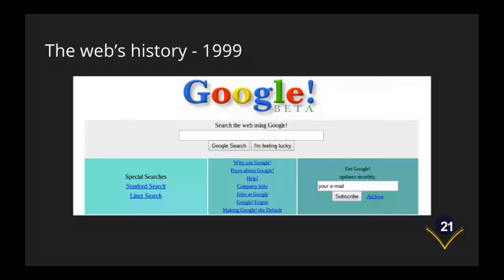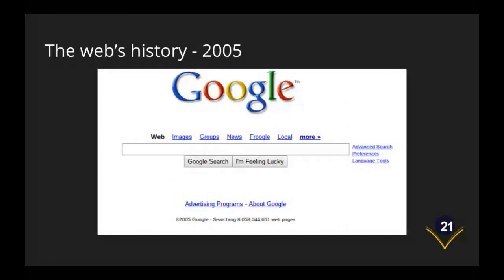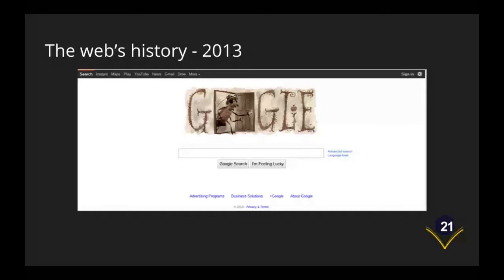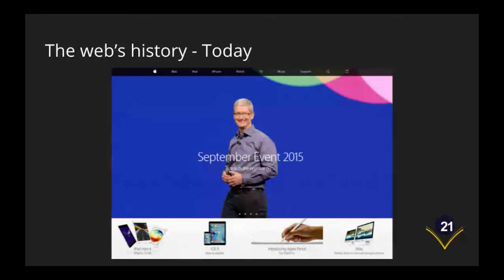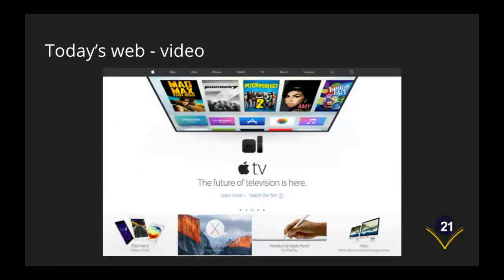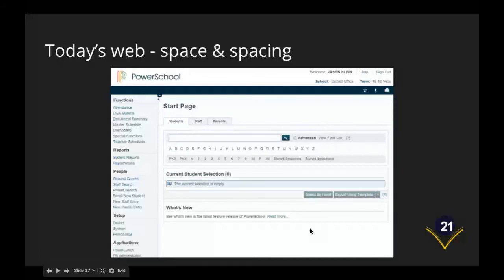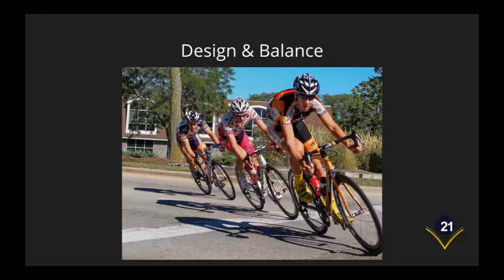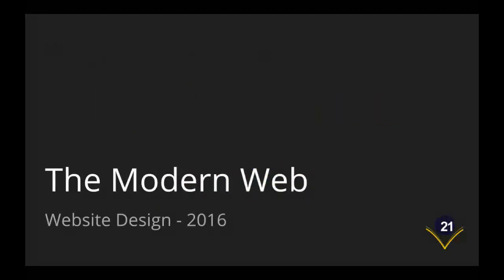Web Design 2016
This video provides an overview for CCSD21 Information Literacy Coaches on changes in web design over the past fifteen years as well as modern features of good web design.